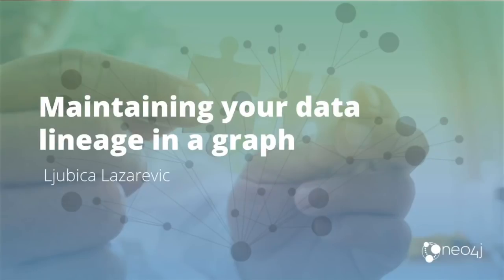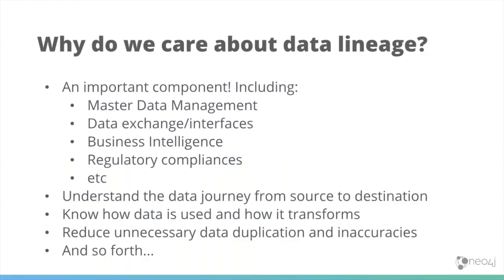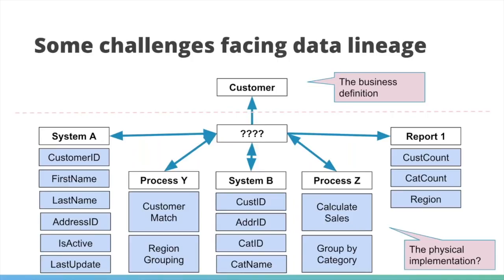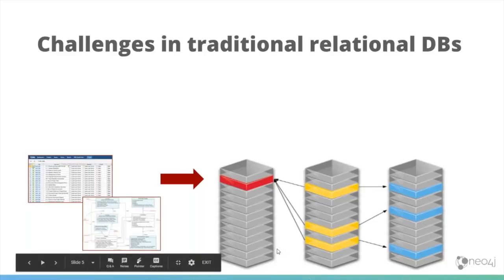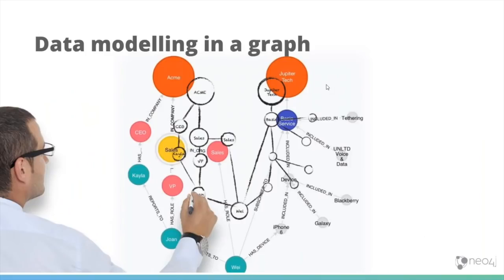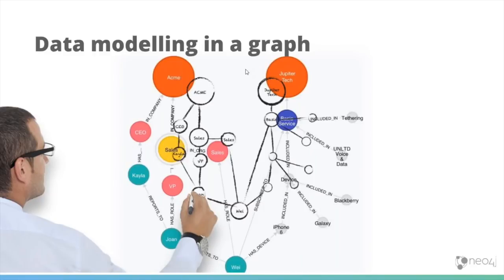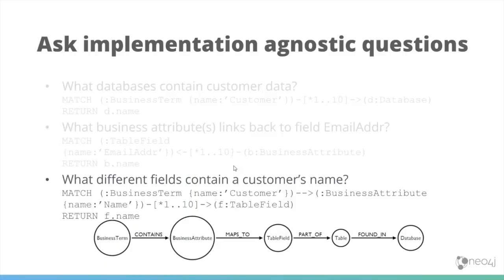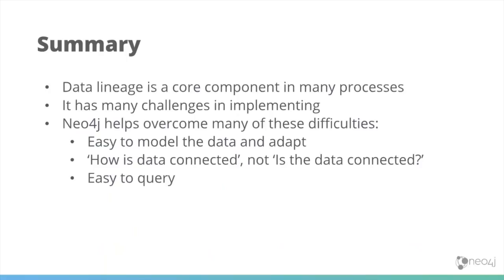Maintaining your Data Lineage in a Graph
Lju Lazarevic, Neo4j

Data lineage is an important component in many projects, including master data management, customer journey tracking, and regulatory compliance. It also presents many challenges in its implementation. In this webinar we will explore how and why Neo4j is a natural fit for your data lineage challenges.